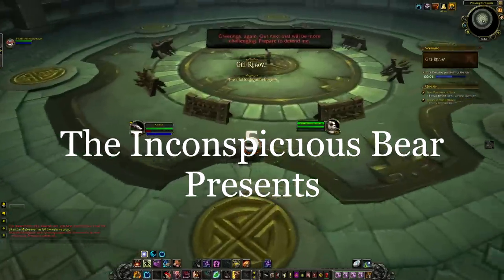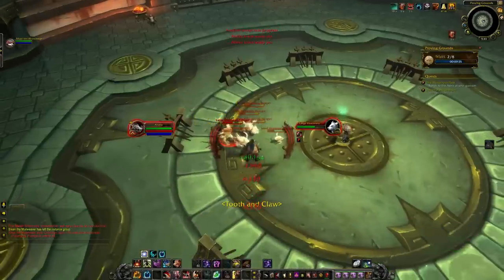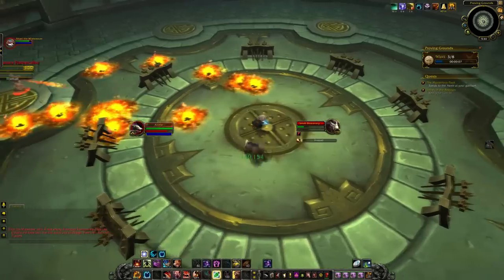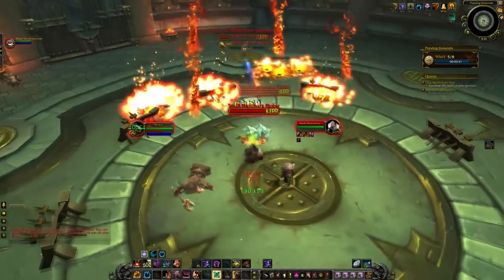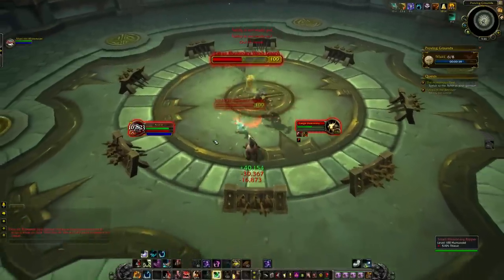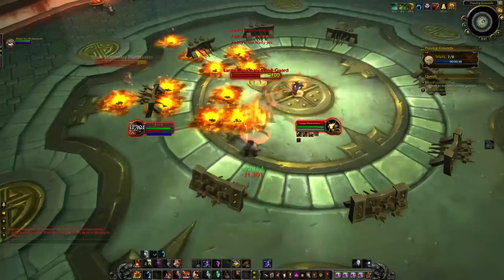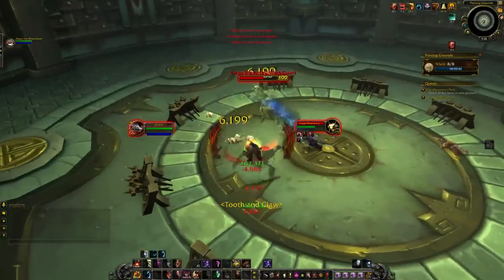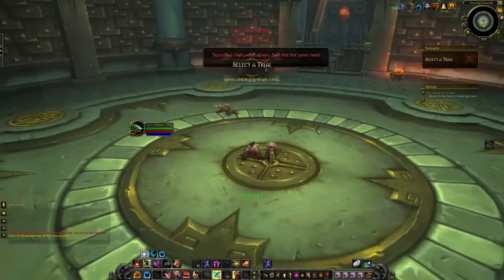Warlords of Draenor - Proving Grounds: Silver Tank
Arielle from The Inconspicuous Bear narrates through a run of the Silver level Tank Proving Ground in Warlords of Draenor.